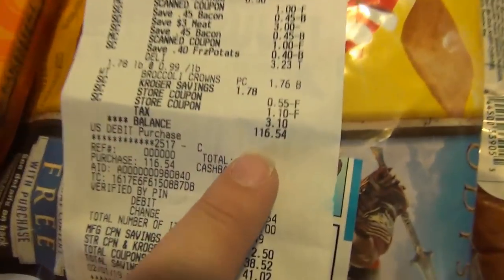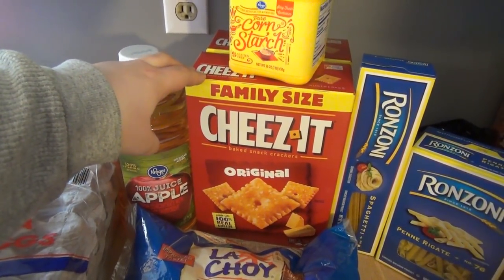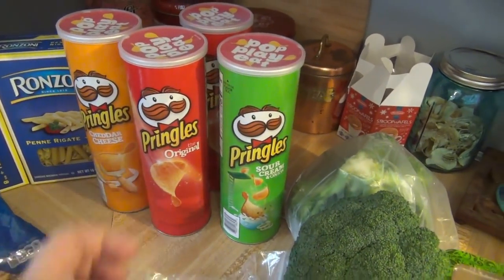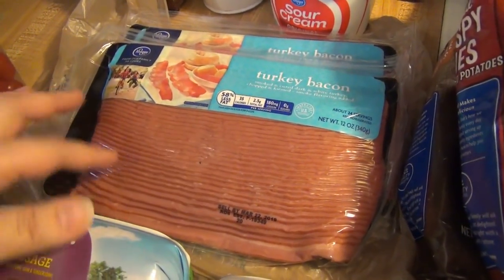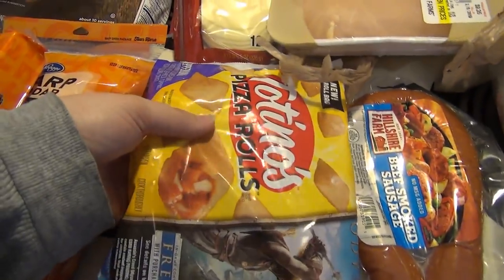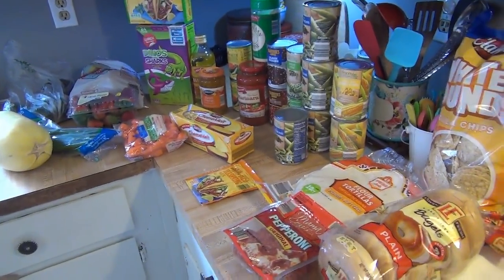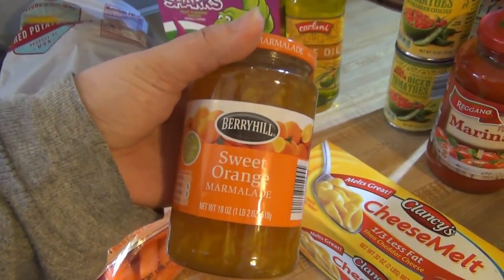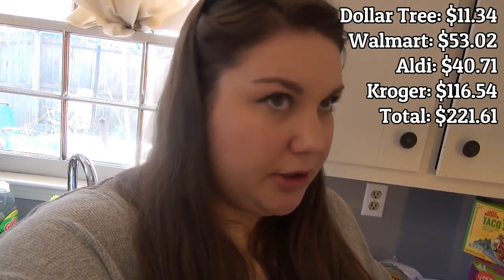Kroger & Aldi Haul | 2 week Grocery Haul Part 2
Hey, guys!! I'm Taylor or Tay. I'm a 28-year-old wife & stay at home mom to 2. Lilli is 4 and Elijah is 2.5

I enjoy many things so you will find a variety of content here on my channel. I love finding deals and sharing them with you in a haul, cooking & meal plans, diys, the occasional family vlog, and even beauty related stuff!